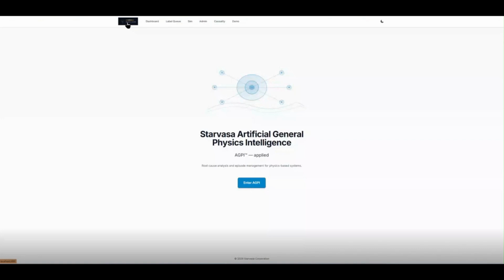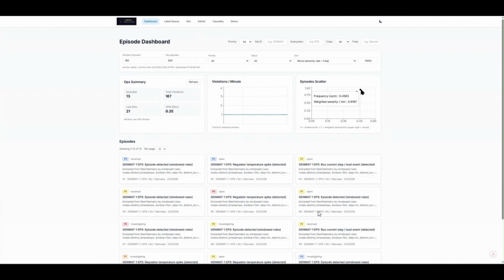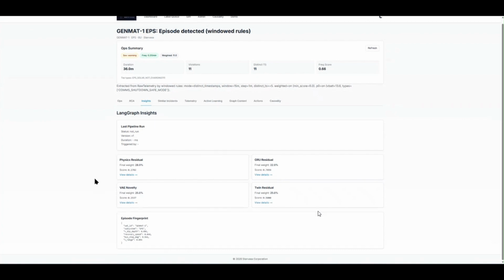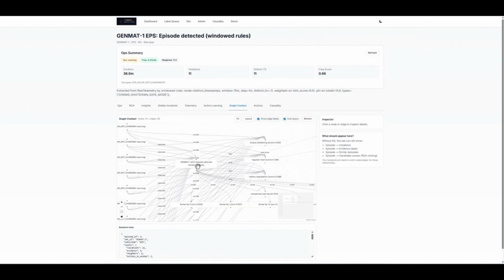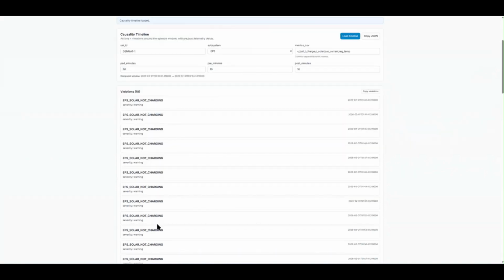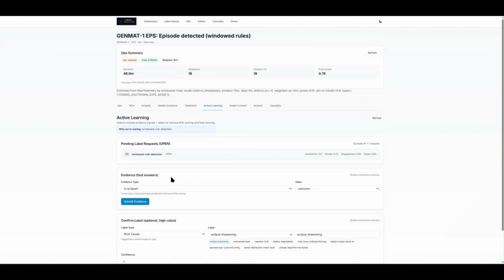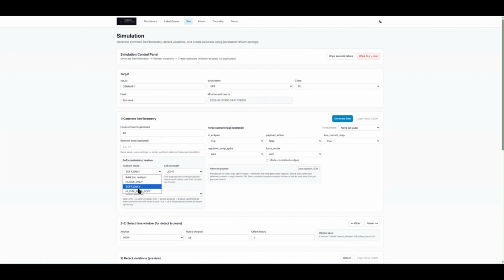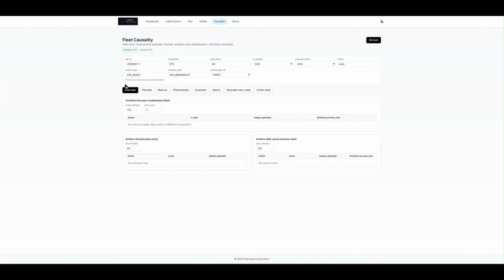MantisVision Raw Demo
AGPI for Satellite